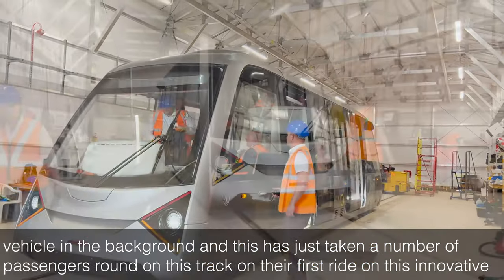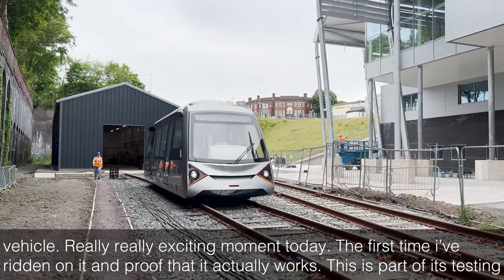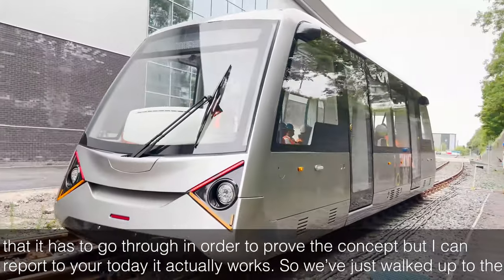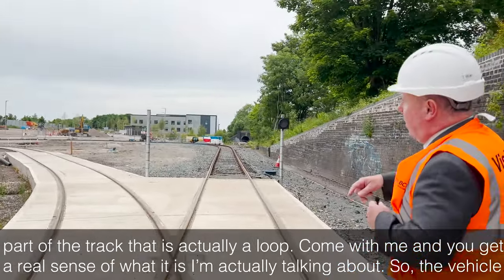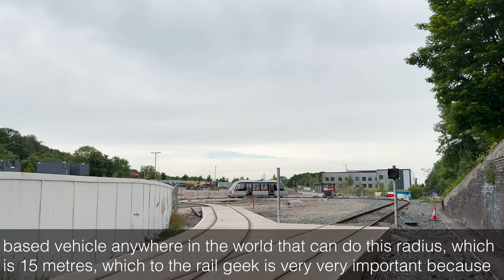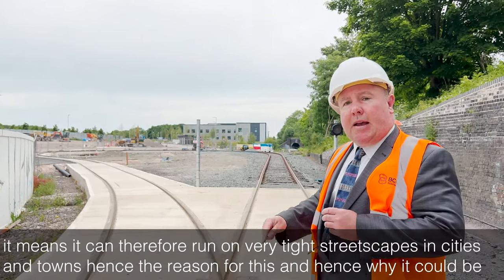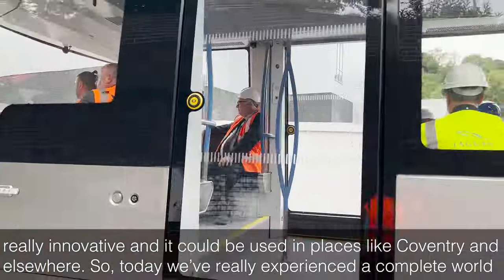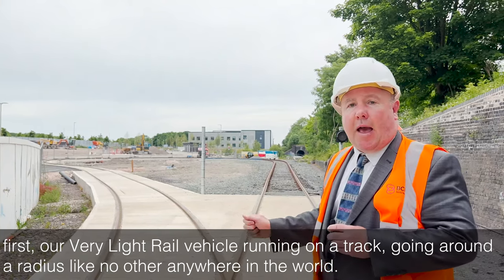Our VLR vehicle takes to the tracks